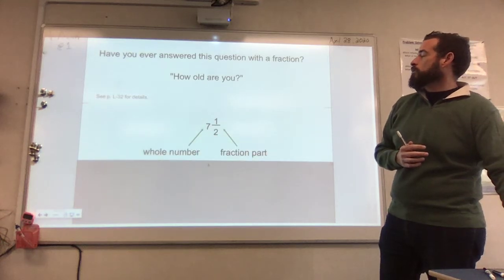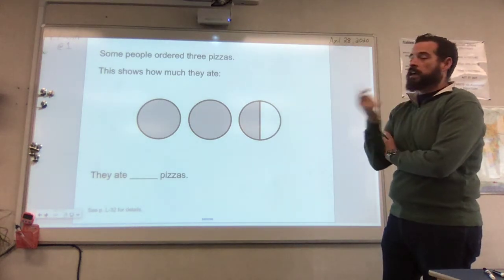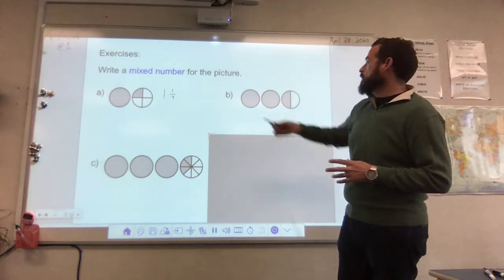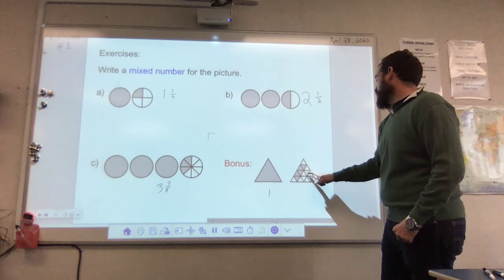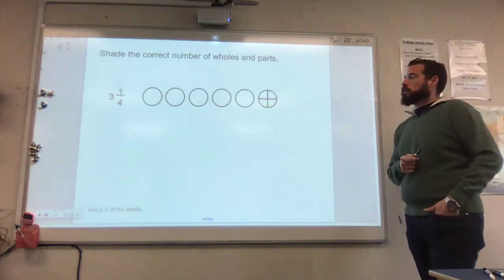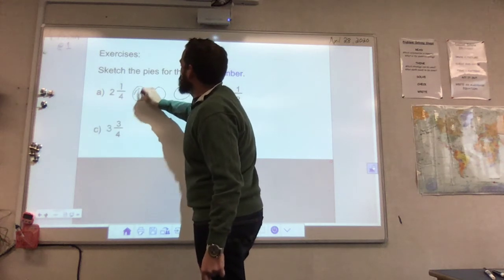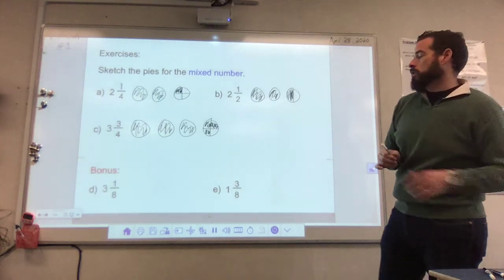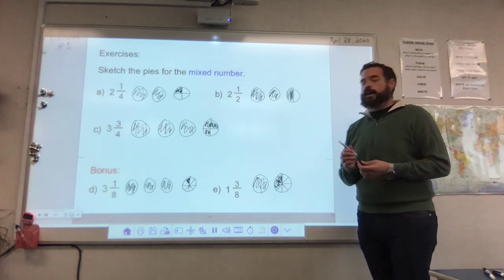NS5-41Mixed Numbers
In this lesson I will be introducing you to mixed numbers.